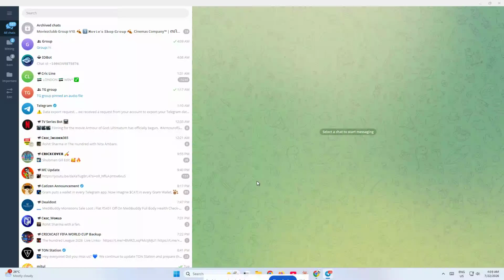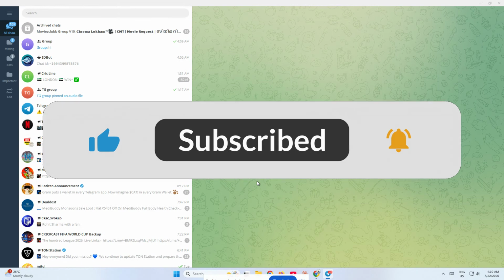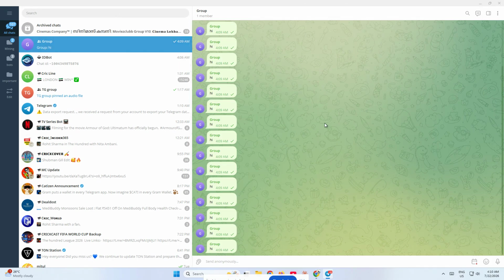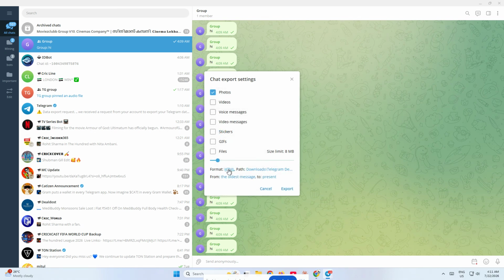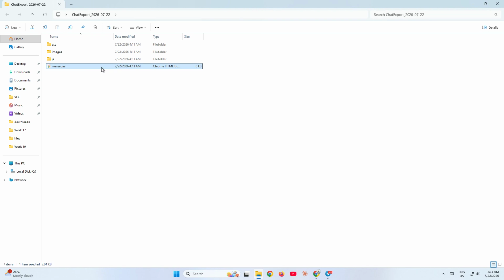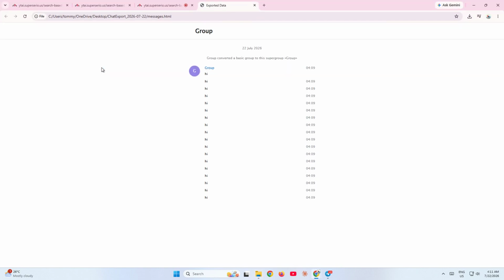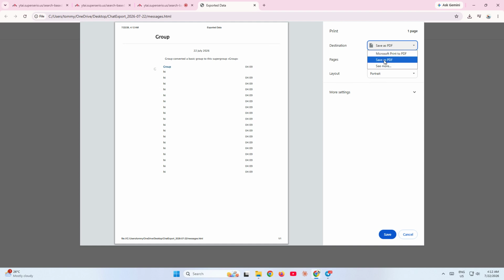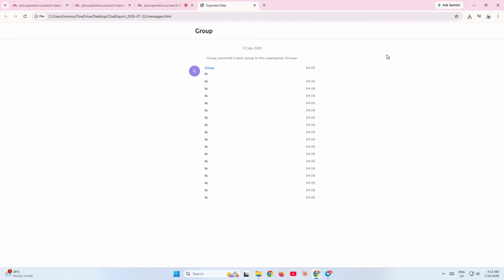How To Save Telegram Chat As PDF [Easy Step-By-Step Guide]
Learn how to save a Telegram chat as PDF on your PC using Telegram Desktop and your browser’s Save as PDF option. This simple step-by-step tutorial shows you how to export chat history, open the HTML file, and convert it into a PDF.

🕚Timestamps:
0:00 Intro
0:17 Export Telegram Chat History
0:58 Open The Exported HTML File
1:23 Print And Save As PDF
1:52 Outro

✍️What You'll Learn In This Video:
• How To Export Telegram Chat History Using Telegram Desktop
• How To Open The HTML Exported Chat File
• How To Use Print To Save A Chat As PDF
• How To Choose Save As PDF In Your Browser
• How To Store Telegram Conversations For Archiving

💡Pro Tips:
• Use Telegram Desktop for the easiest export process
• Save the HTML export in a folder you can find quickly
• Use Ctrl + P to open printing faster
• Rename the PDF file before saving for better organization
• Check the preview before confirming the PDF save